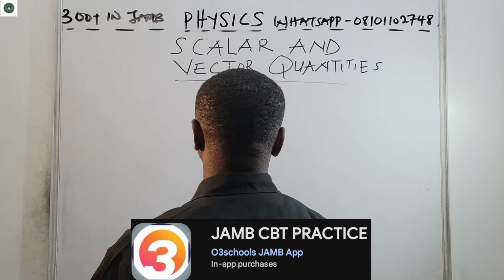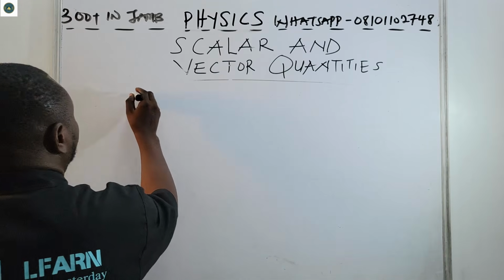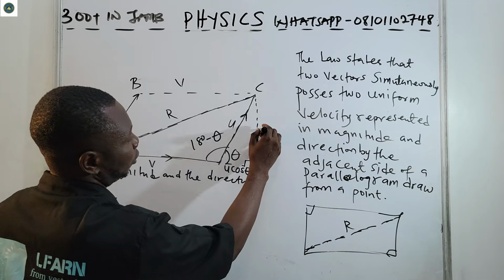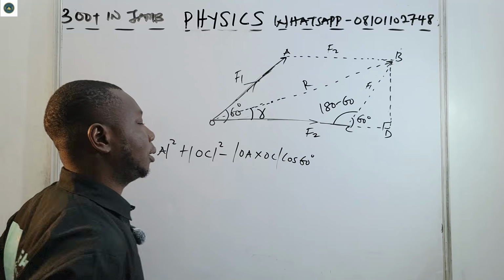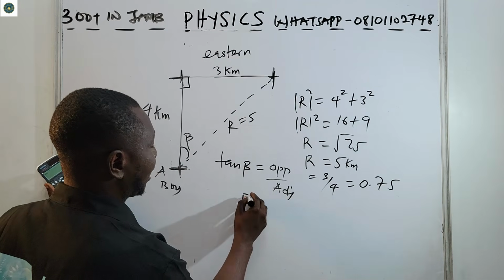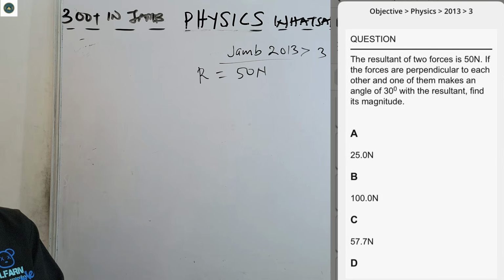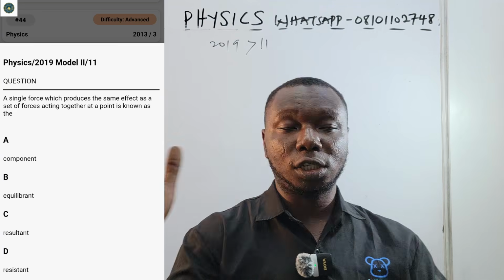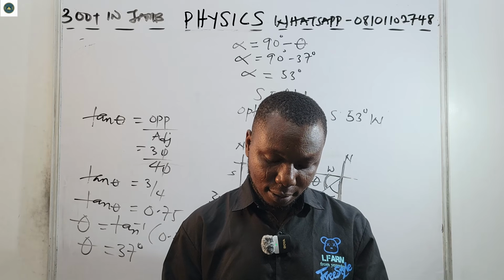300+ in JAMB Physics Series - Scalars and Vector Quantities EP 11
📐 300+ in JAMB Physics Series (EP 11) | Scalars and Vector Quantities Explained for JAMB 2

Welcome to Episode 11 of the 300+ in JAMB Physics Series, where we simplify Scalars and Vector Quantities—a fundamental topic in JAMB Physics, WAEC, and NECO. This lesson explains the differences between scalars and vectors, examples of each, vector representation, and how these concepts appear in CBT and theory questions.

You’ll learn how to identify scalar and vector quantities quickly, avoid common mistakes, and answer exam questions confidently. Whether you’re revising or building your foundation, this video helps you improve accuracy and understanding in Physics problem-solving.

🎯 What You’ll Learn in This Video:
✅ Meaning of scalar and vector quantities
✅ Differences between scalars and vectors
✅ Examples relevant to JAMB questions
✅ How vectors are represented
✅ Likely JAMB & WAEC exam questions

📚 Recommended for:
JAMB  candidates | WAEC  students | NECO candidates | Science students | Physics learners

📌 Understand the concepts clearly, practice consistently, and move closer to your 300+ goal in JAMB.